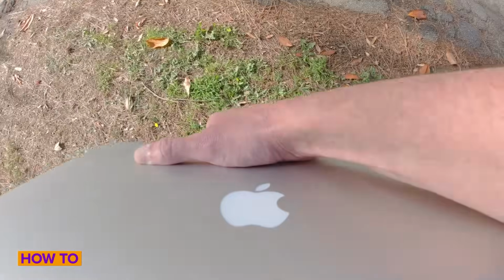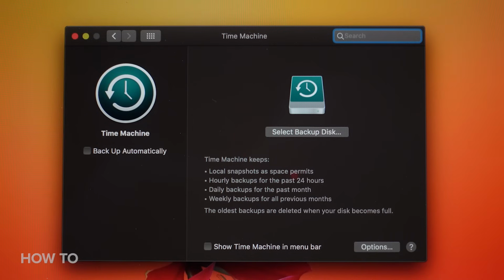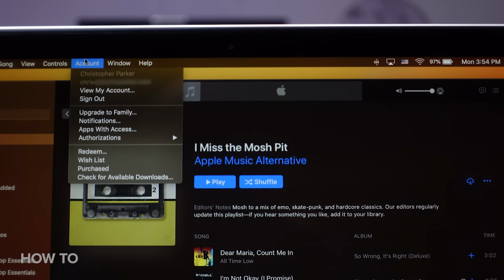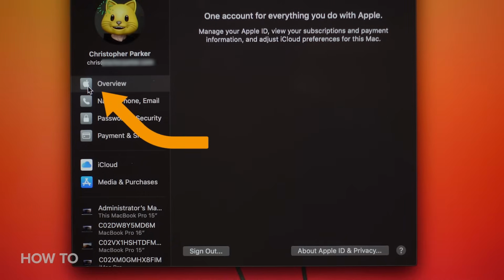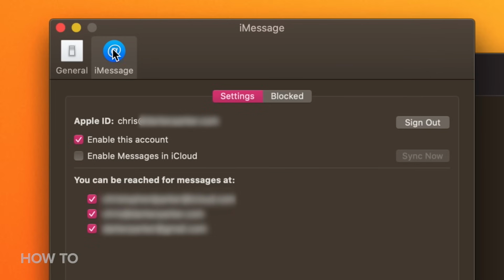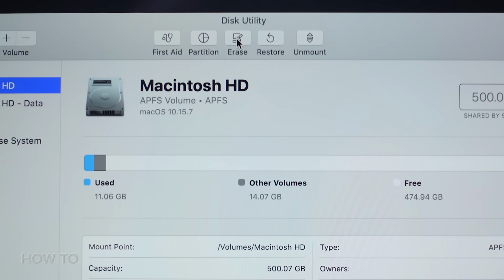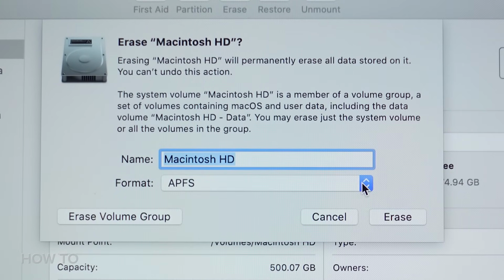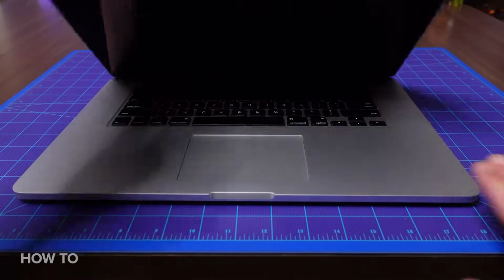How To factory reset a MacBook Pro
If it’s time to say goodbye to your old Mac laptop, make sure to remove all the data from it before passing it along to its new owner.